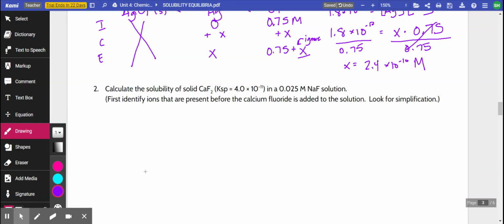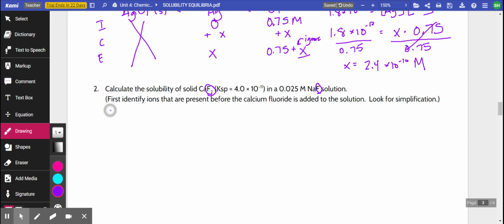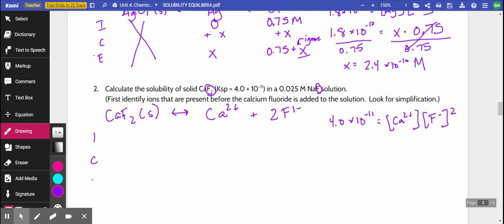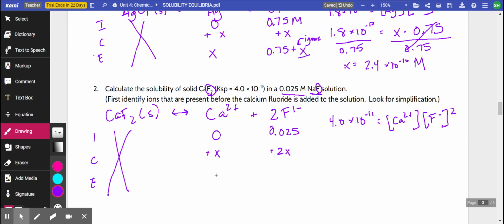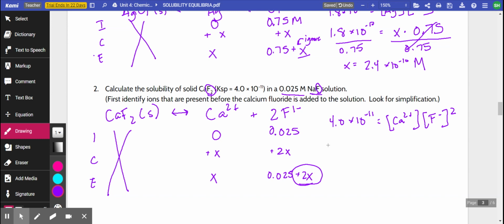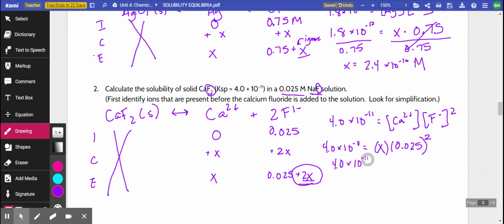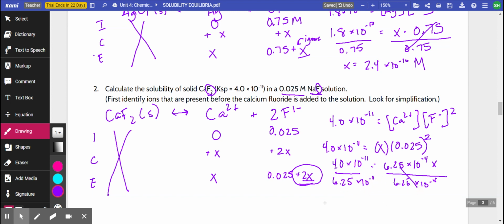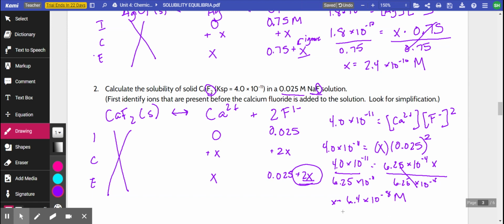Common Ion Effect Notes Problem #2 Worked